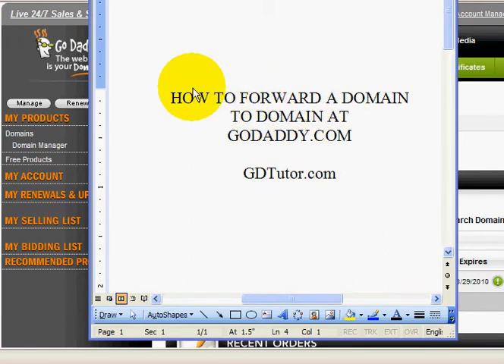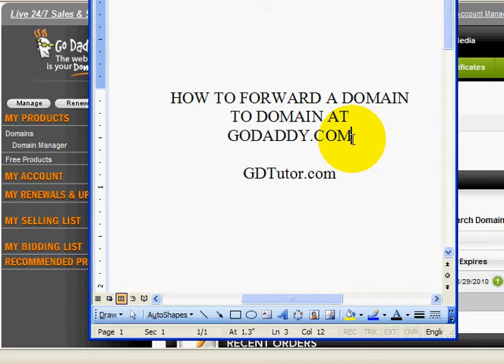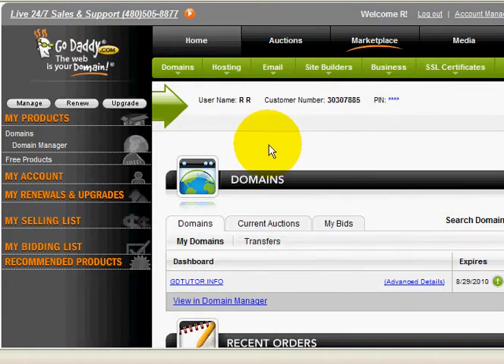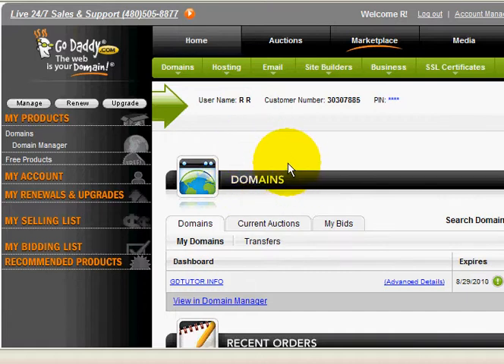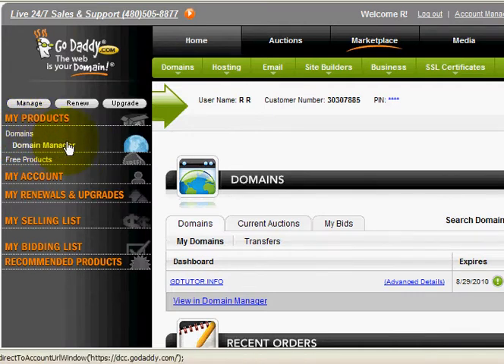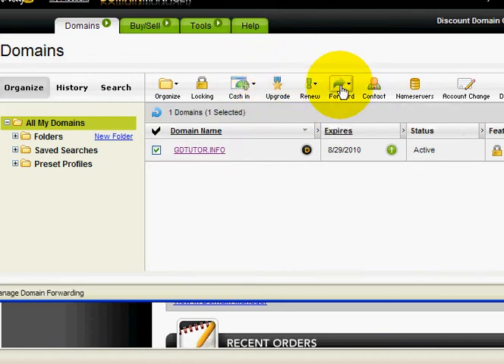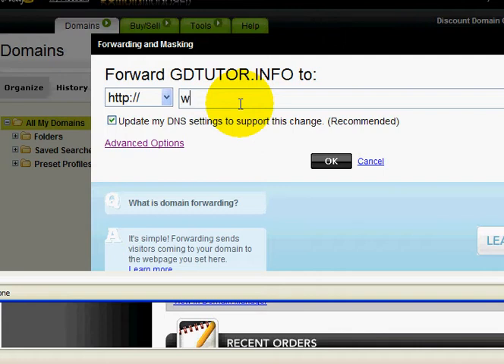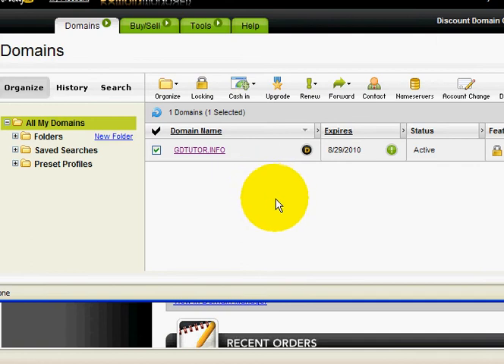GoDaddy.com - How To Forward A Domain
- Learn how to forward a domain to another website at Godaddy.com.